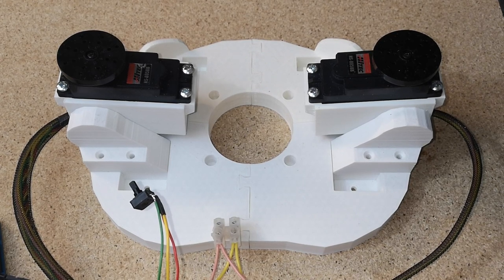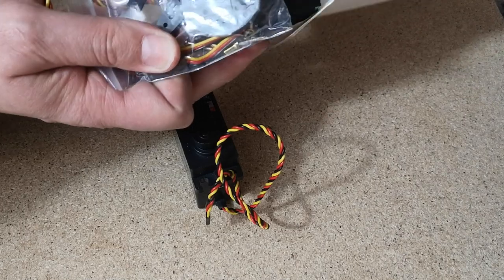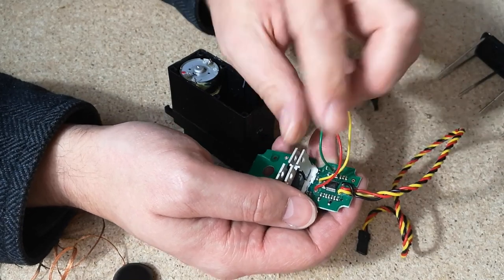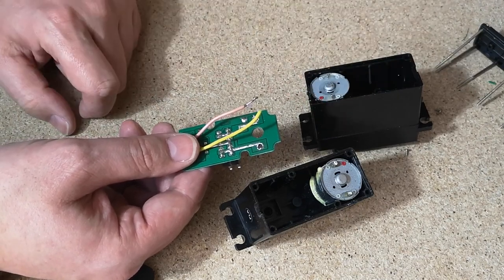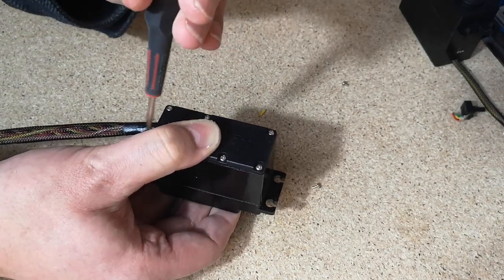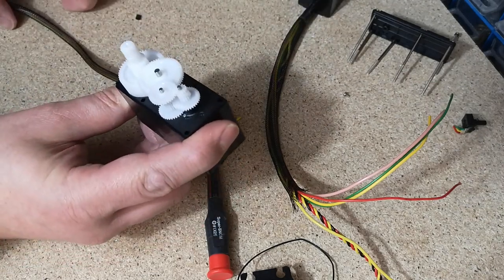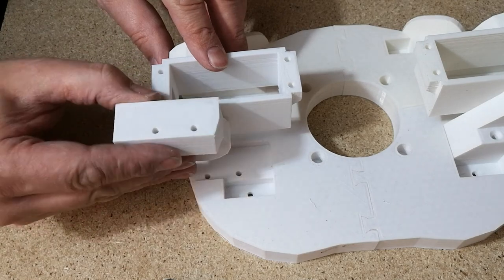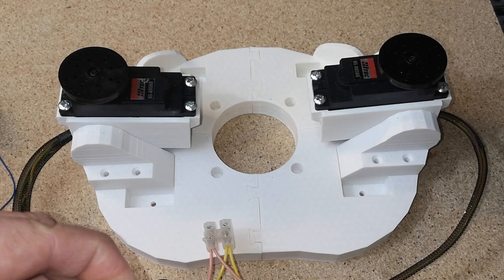Civrays InMoov - Having the stomach for it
This time we take a break from working on the hands and arms, and instead take a look at the top stomach assembly. Starting with assembling the base of the top stomach, we move on to modifying two HS-805BB servos. We then install those servos and hook them up to an Arduino and ket them spinning.